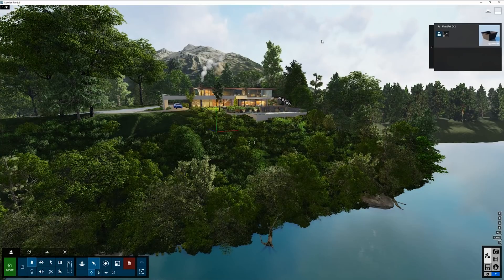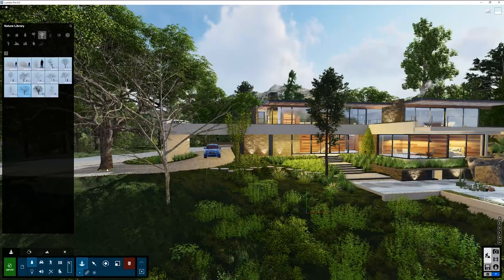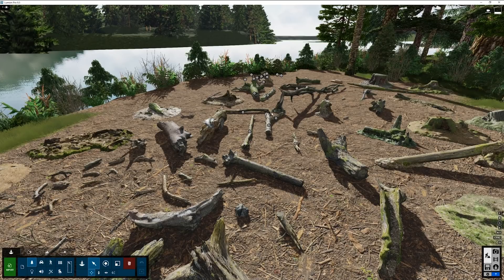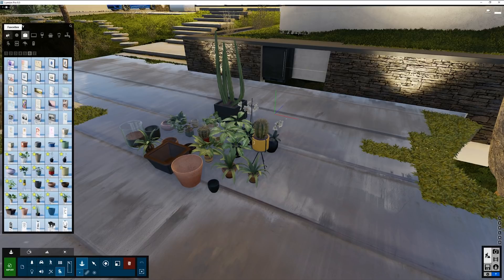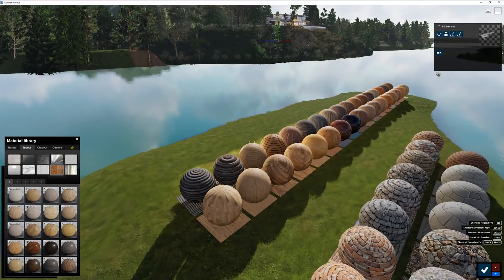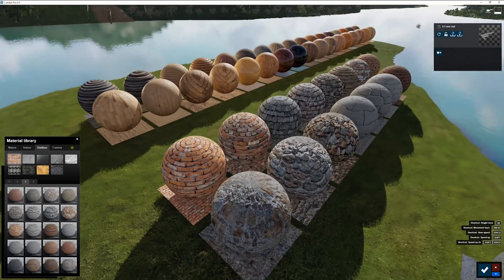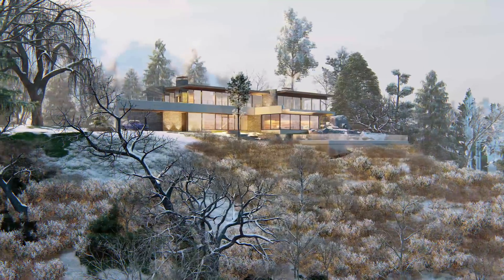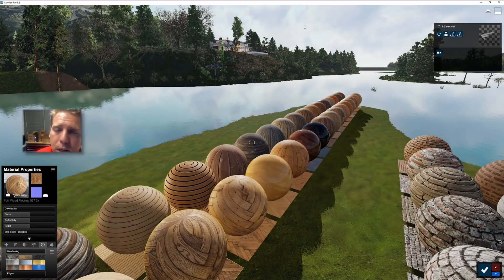Lumion 9.5 | New Content Overview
In this tutorial we will go over the Lumion 9.5 release, it's new content as well as new minor fixes/optimizations